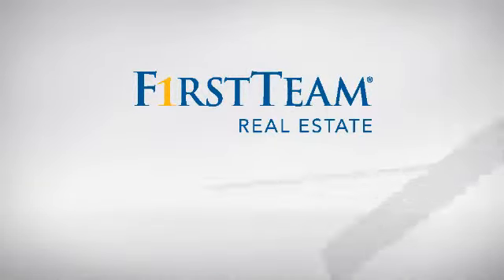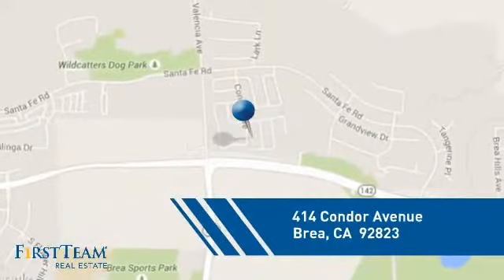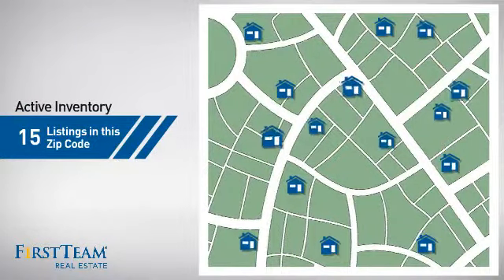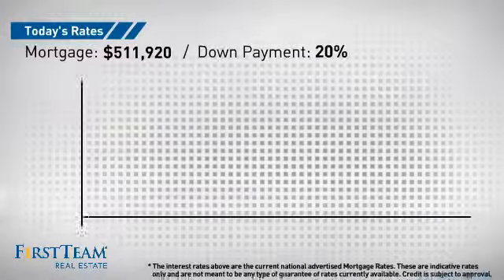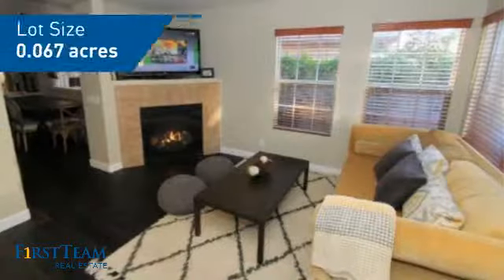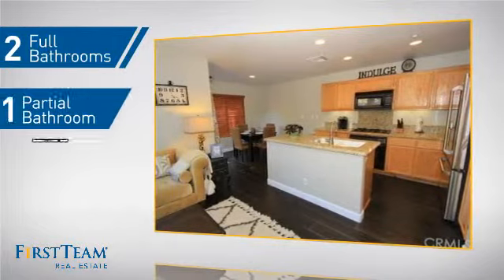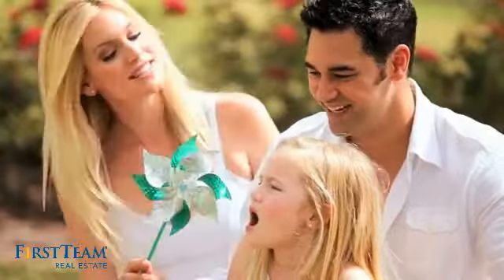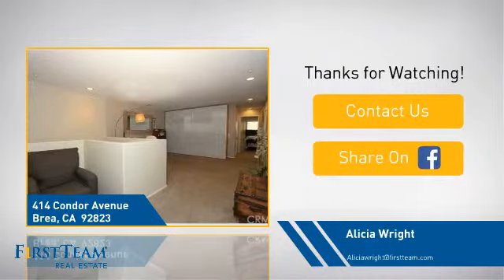414 Condor Avenue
Absolutely GORGEOUS home in Olinda Ranch!! Nestled into a quiet street that is walking distance from brand new parks, new Olinda Elementary Schools and more! Beautifully appointed and upgraded throughout, this home has it all! Stunning, rich wide-planked wood floors, granite countertops, crown molding, separate formal living and dining rooms and a half bath complete the first floor. Upstairs, the three spacious bedrooms and two full baths are accented by two huge loft areas that could easily convert to more bedrooms. The backyard provides private relaxation with its stone bordered hardscapes and custom putting green! Award winning schools and first class shopping and dining at the nearby Brea Mall make this the perfect home for any family!!